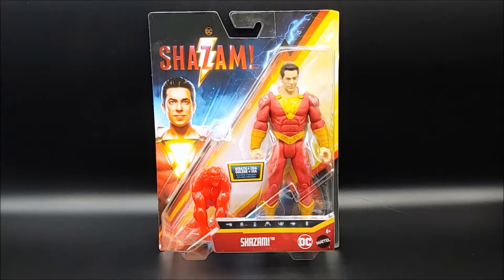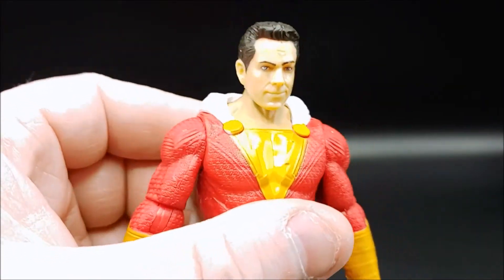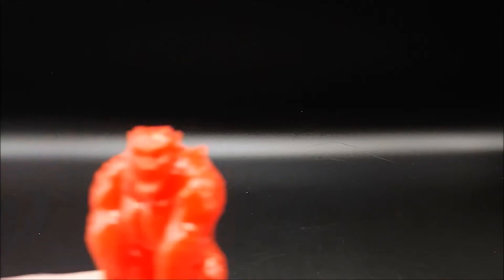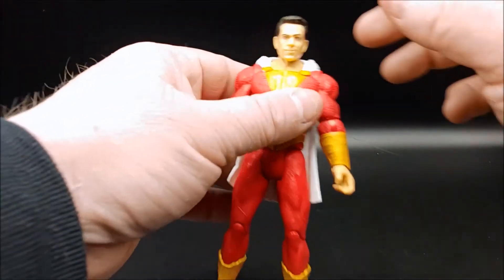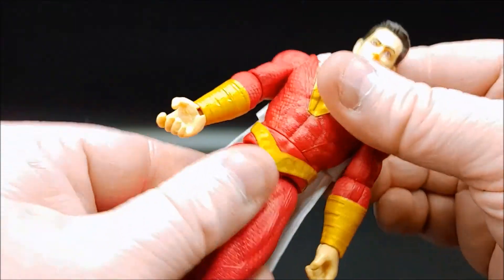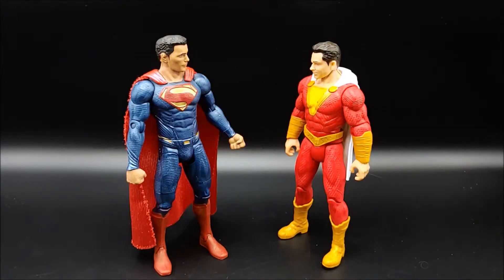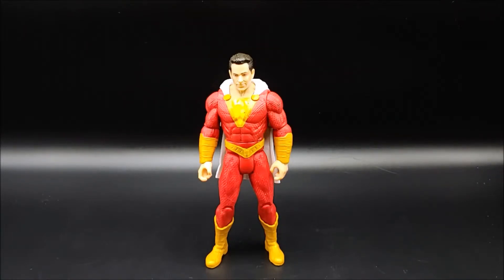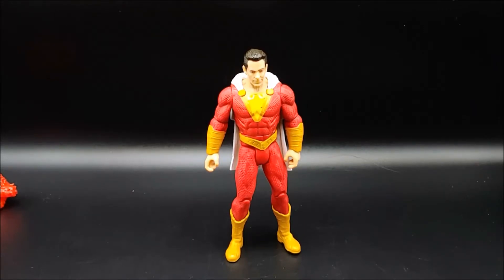Shazam Basic Figure Review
This is a review and 360 look at the $10.00 Basic Shazam figure by Mattel.